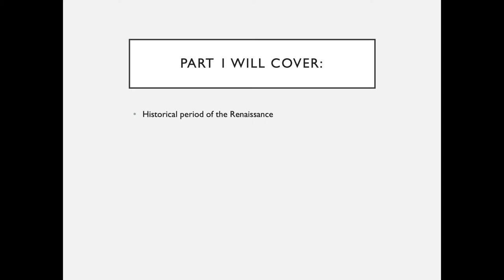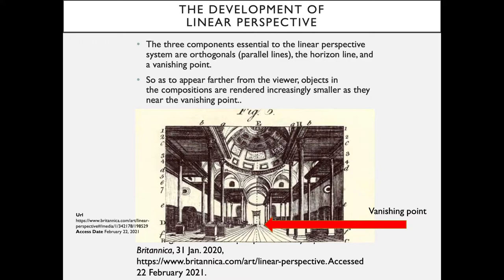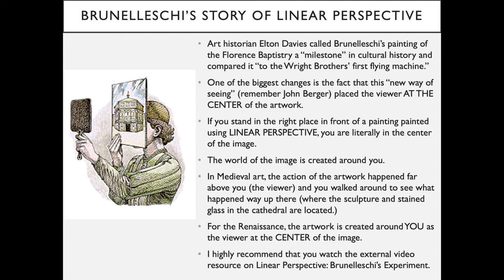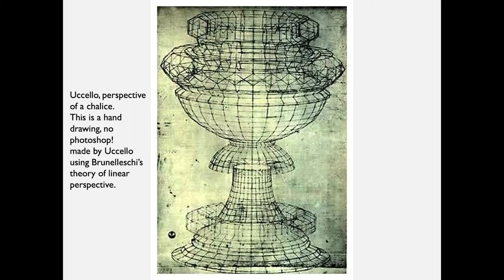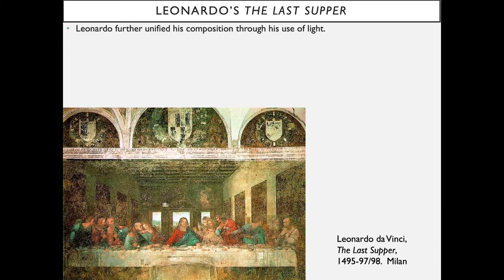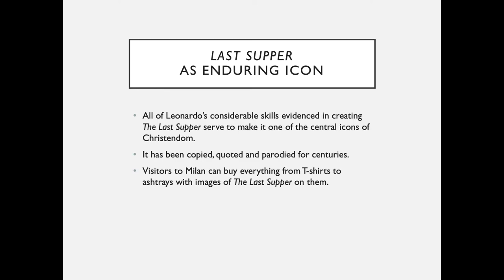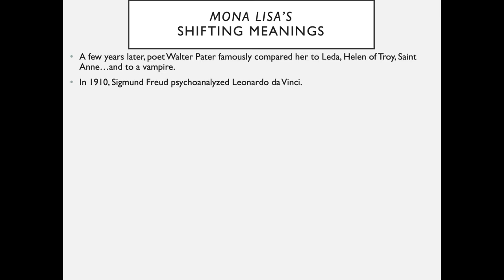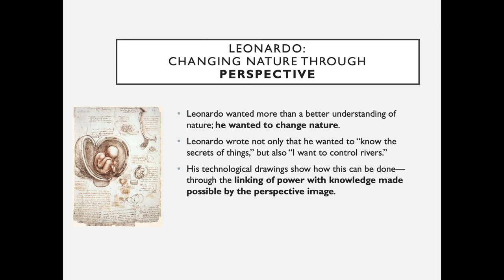Art 305 Chapter 3 Part 1: Linear Perspective and Leonardo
This video discusses Art 305:--Art and Mass Culture, Chapter 3-- The Renaissance, Part 1: Linear Perspective and Leonardo